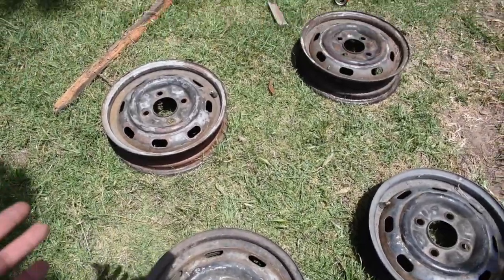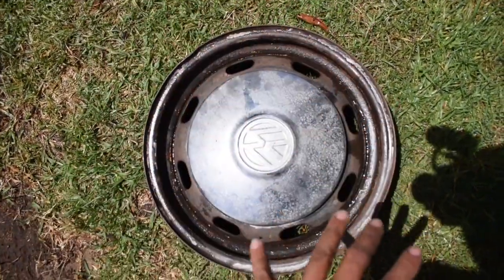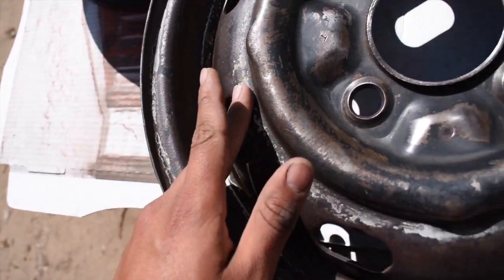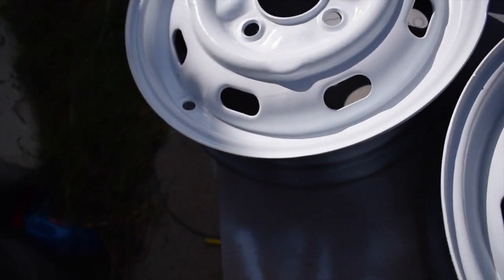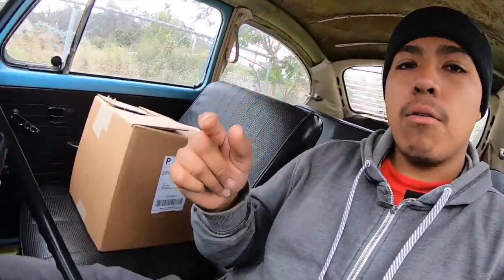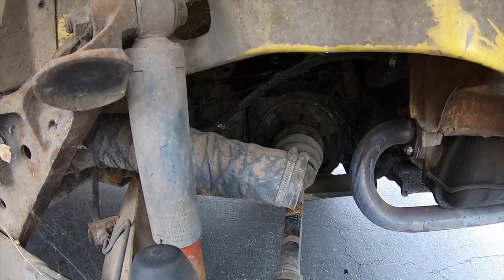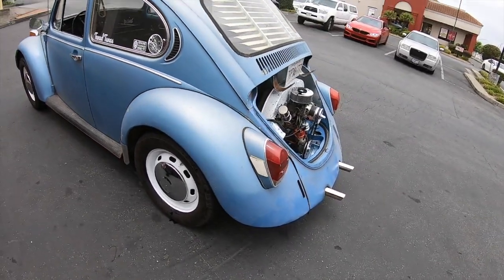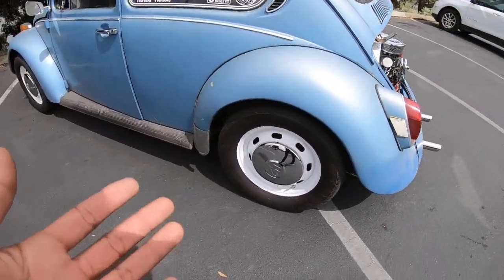New Wheels For The Volkswagen Beetle !!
Been wanting to do this since I got the car. Me being lazy didn't do it till now that we redid the engine bay. But this could not have come at a better time, it complements the car so well as well as ties in all the colors from the engine bay. This is all it needed to be looking crip got some small minor stuff to be fixed as always, it is an old car, but we are on the road to small it very soon !! can't wait to show yall!!